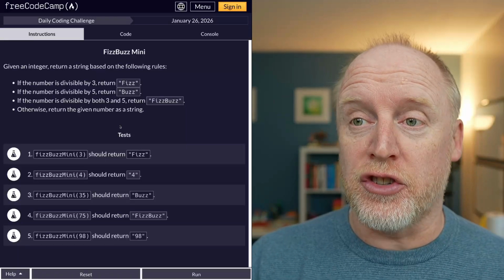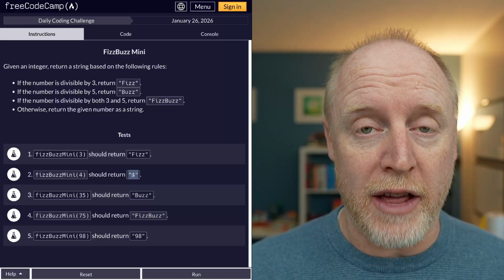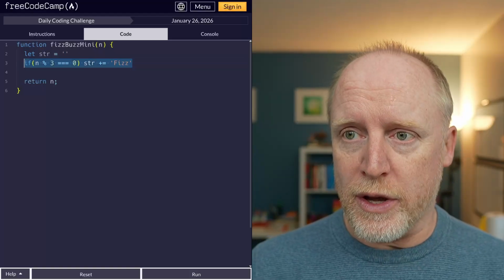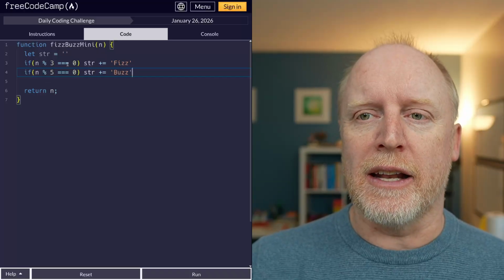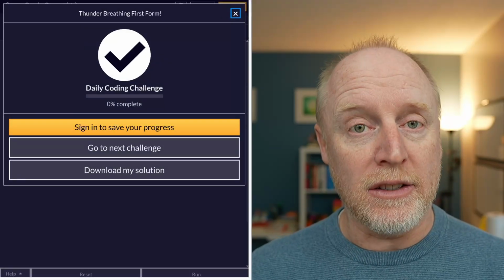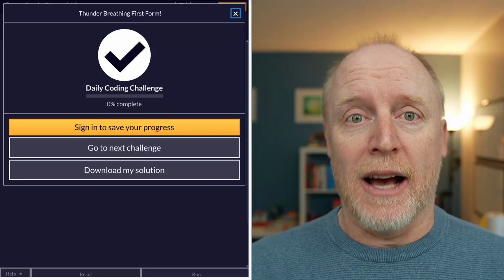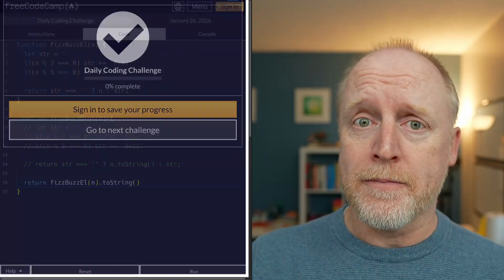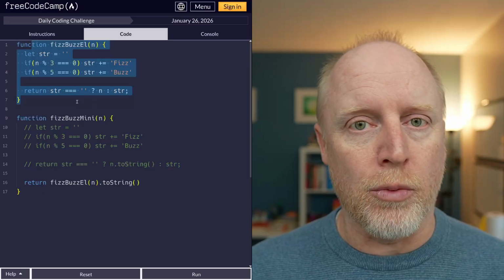FizzBuzz Mini - January 26 - FreeCodeCamp Daily Challenge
Today, I take on "FizzBuzz Mini", a challenge that returns the "fizzbuzz state" based on the current number. This is a great, first-step for doing the complete "FizzBuzz" challenge, or testing against a complete array in the "BuzzFizz" challenge.